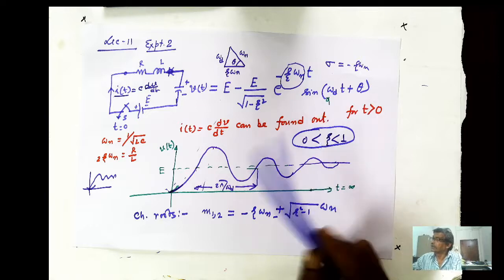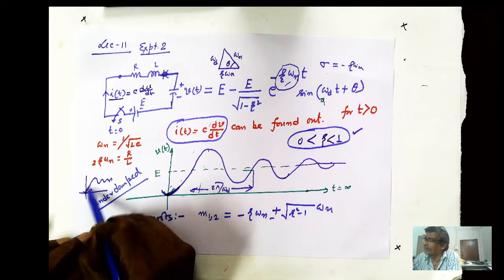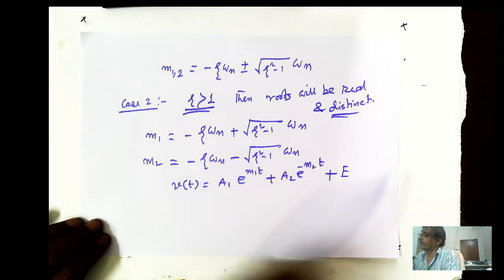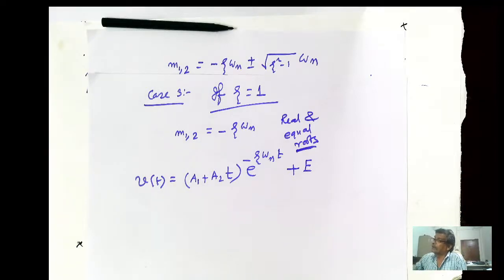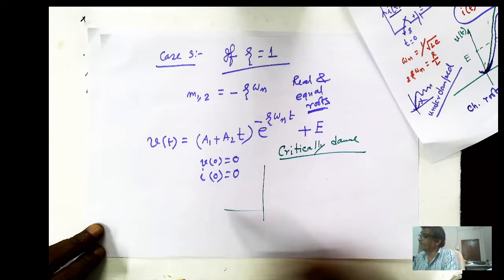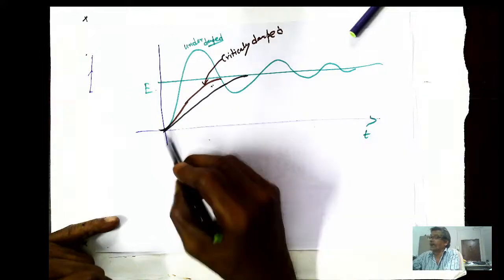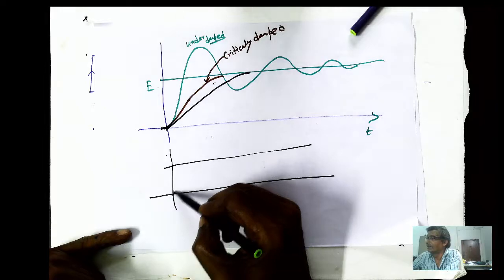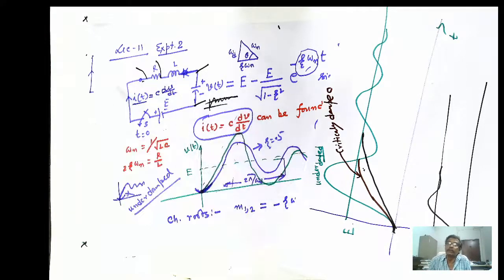Signals and Network: Experiment 2: Transients (Prof. TKB): Lec 11